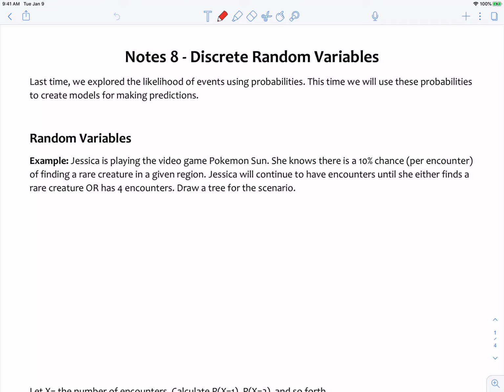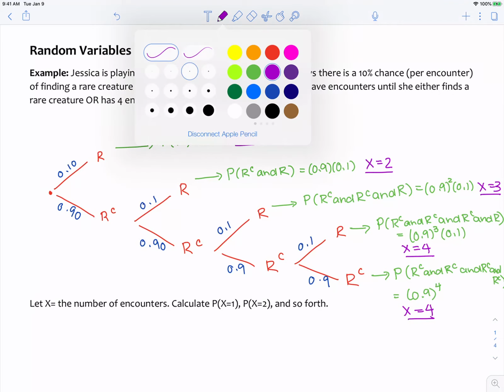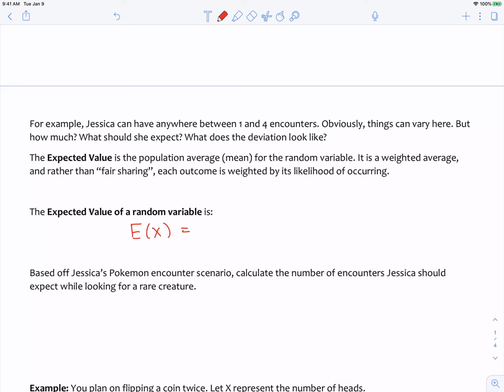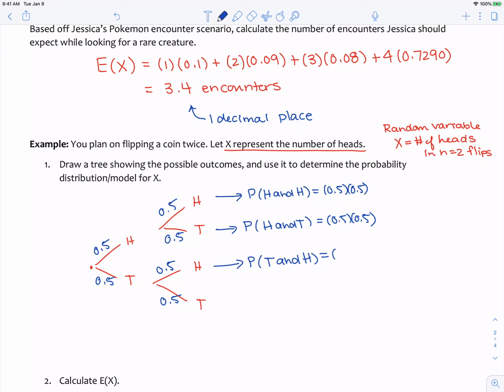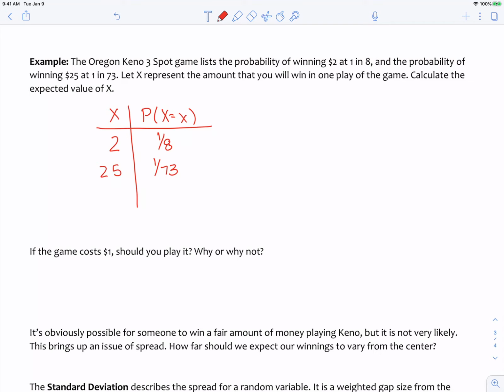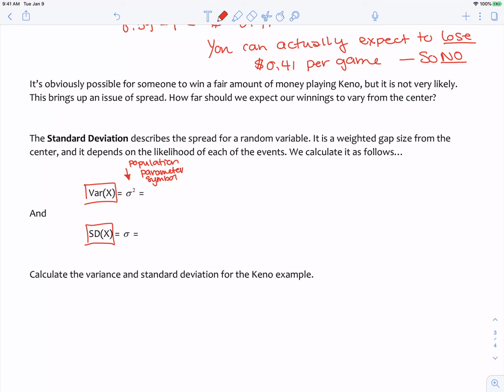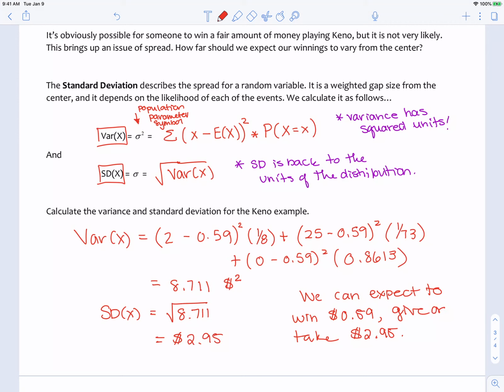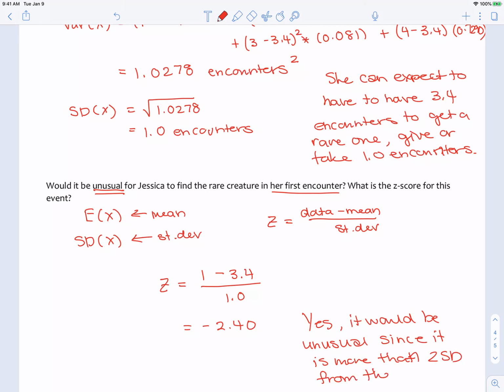Video Notes 8 Random Variables